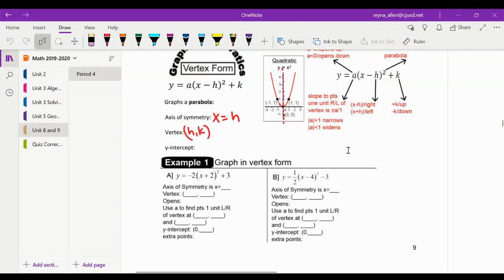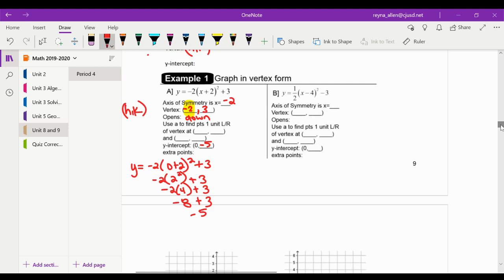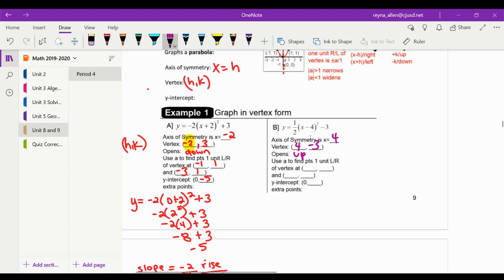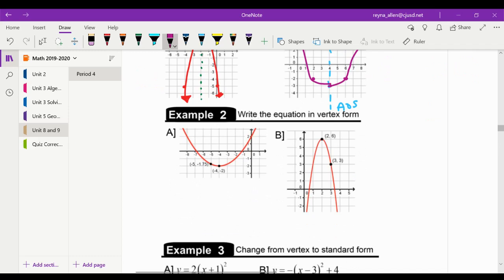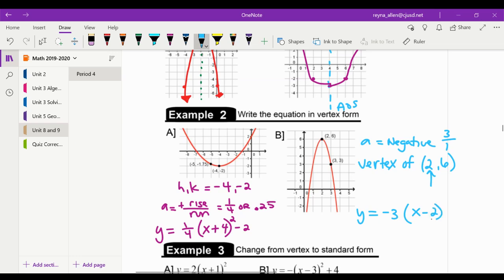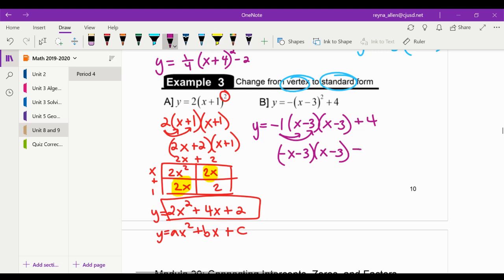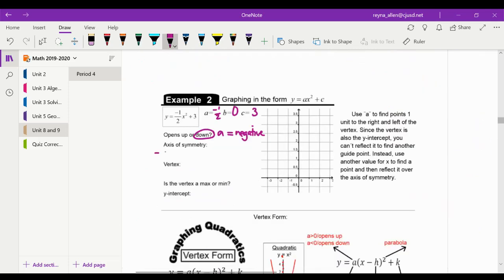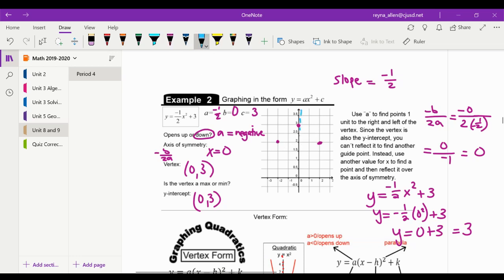Graphing Quadratics Example Problems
Algebra 1 Example Problems